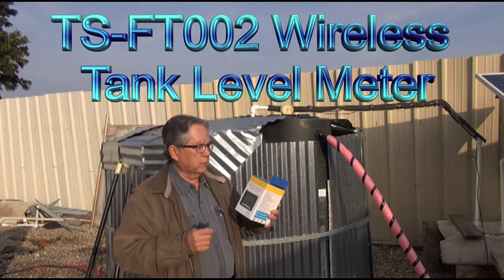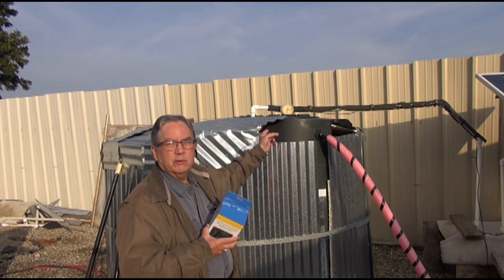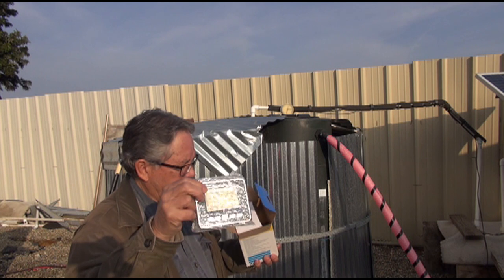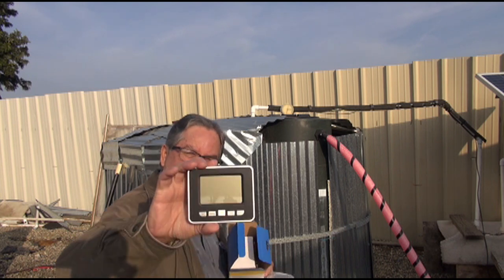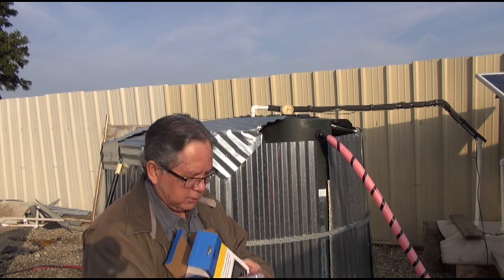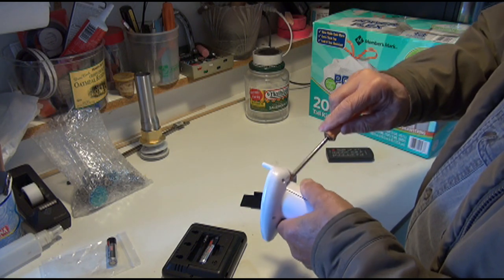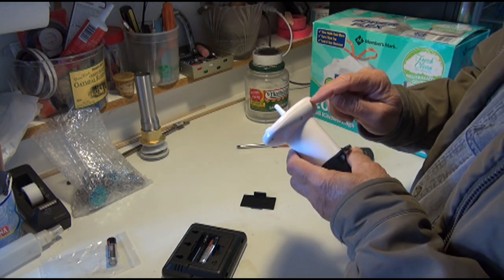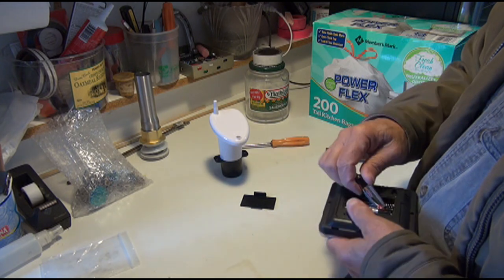TS-FT002 Wireless Water Tank Meter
This is a wireless Water Tank gauge that has a range up to 100 meters.
water tank level indicator Keep an eye on your outdoor water tank from the comfort of your own living room, up to 100m away.
You can hang the receiver of the liquid depth level meter on the wall or pull out the stand, and place it on the kitchen workbench, table or desk.
View your room's temperature, tank temperature and water level (represented by a 10 element bar graph). You can store min/max records and set alarms for specific water levels (high/low) or when empty.
Specifications:
Material: plastic.
Indoor Temperature Range: 0~60℃.
Outdoor Temperature Range: -40~60℃.
Temperature Accuracy: ±1℃
Water Level Measure Rang: 0~15m.
Resolution: 0.01m.
Accurate: +/-0.03M.
Transmission Frequency: 433MHZ.
Transmission Range: 100 meters(300 feet)in open area.
Transmission Interval: 30s when level changes or 3 minutes when level does not change.
Receiver Battery: 2X AA 1.5V LR3 Alkaline batteries (Not included).
Transmitter Battery: 6X AAA 1.5V LR6 Alkaline or lithium batteries (Not included).

Package include:
1 * Indoor Receiver.
1 * Water Level Sensor Transmitter.
1 * User Manual.

This channel is all about this families different Recreation vehicles, trips we have taking to out favorite destinations and the problems we have experienced along the way. I will present to you fixes I have performed on our RVs over time . We have camped in tents, small trailers, fifth wheels and motorhomes since we were kids'